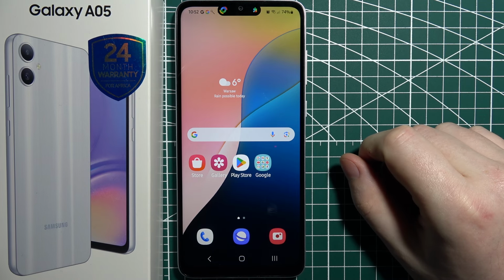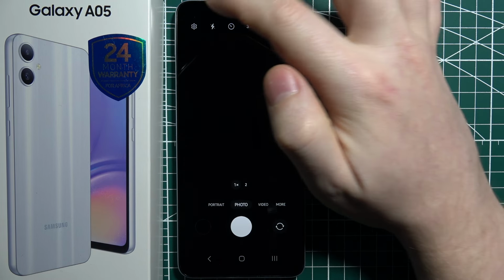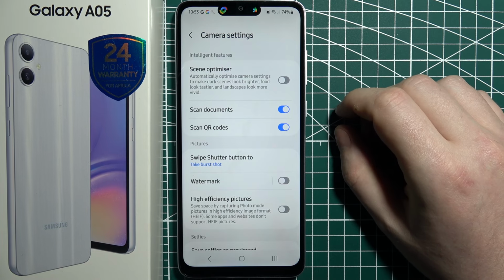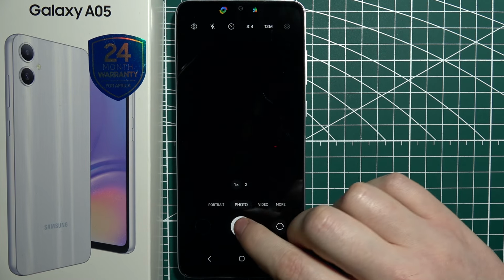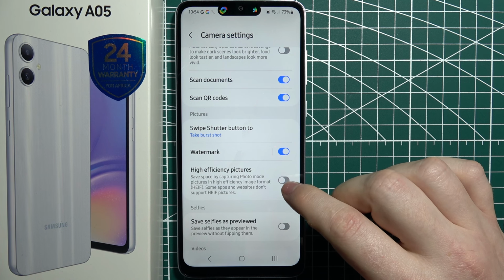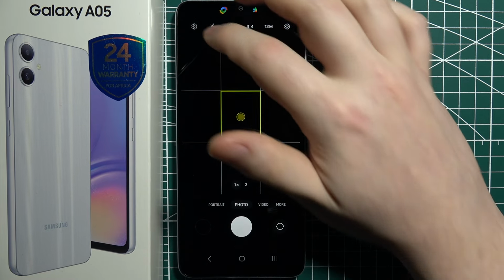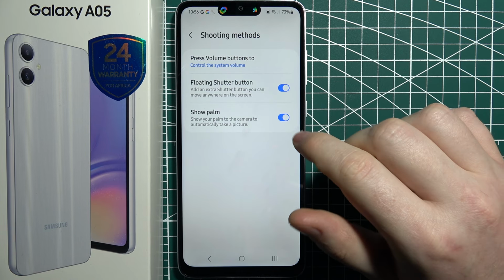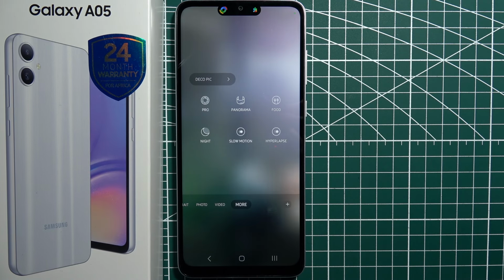Samsung Galaxy A05: Camera Tips & Tricks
Maximize your photography skills with these camera tips and tricks for the Samsung Galaxy A05. This video shares useful advice on how to take better photos, use various camera modes, and optimize settings for different scenarios. Whether you're a beginner or a seasoned photographer, this guide will help you unlock the full potential of your Samsung Galaxy A05’s camera.